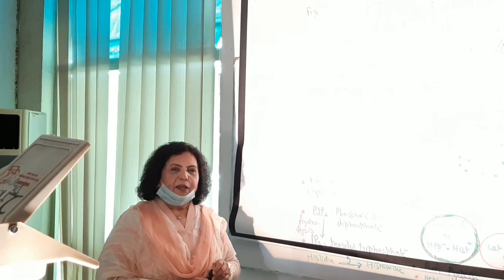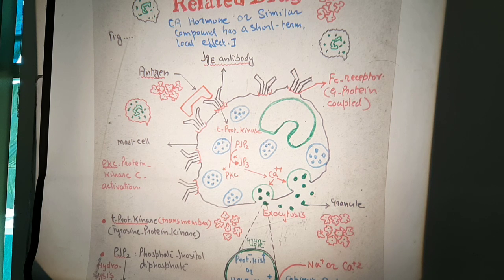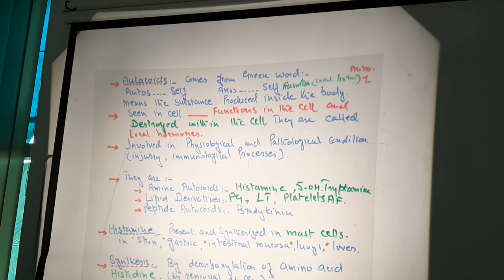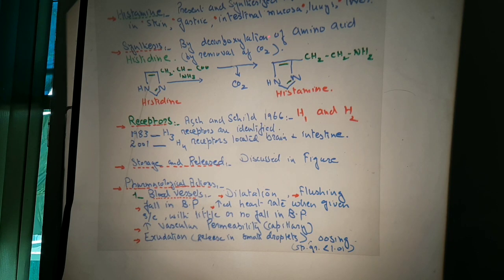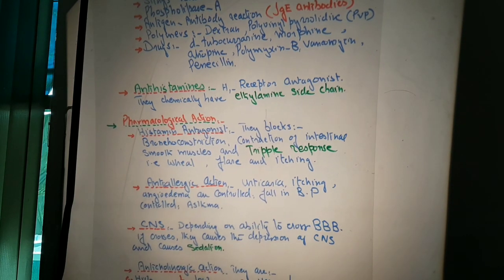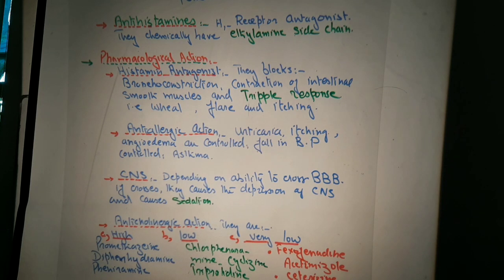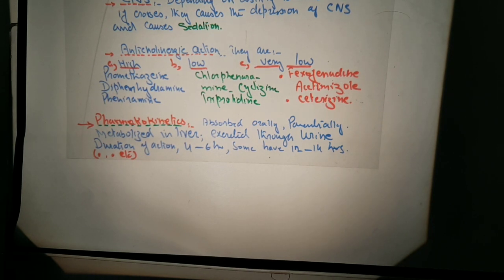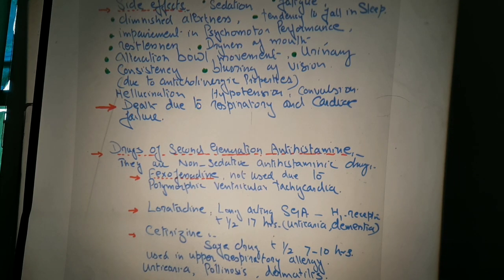Autocoids Part 1 Lecture By Prof. Dr Syeda Ishrat Bukhari